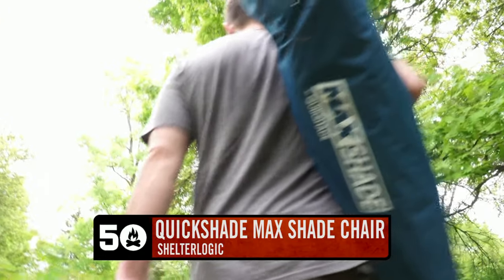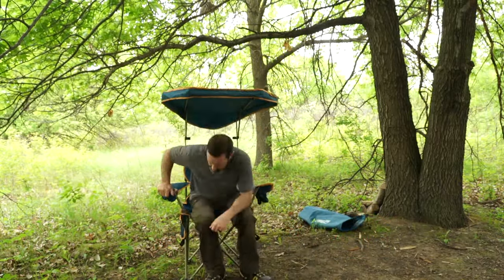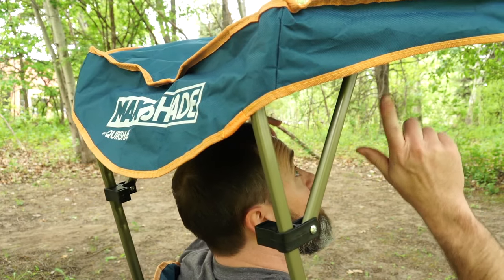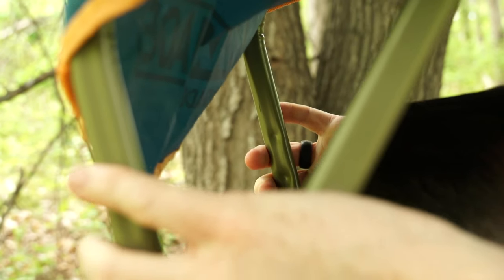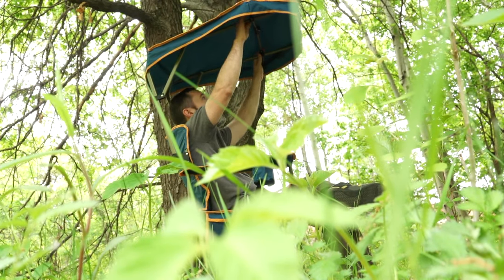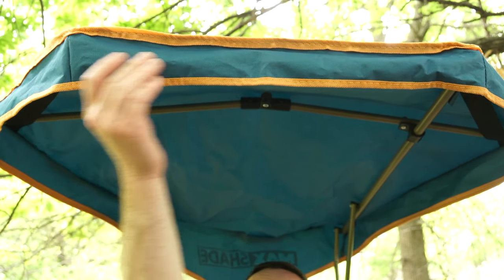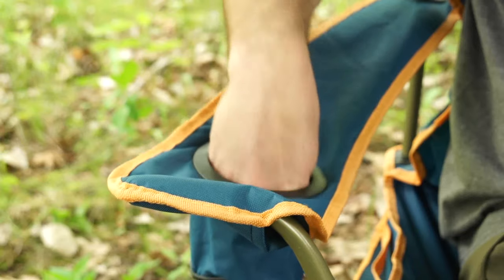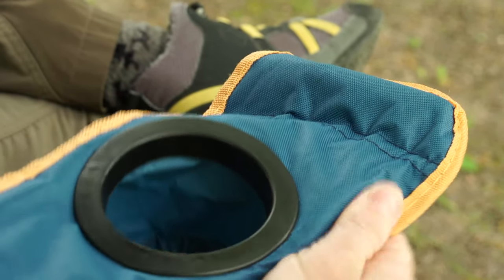Quickshade MAX Shade Camp Chair : Best Canopy Camping Chair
With what the sun can do to your skin … short term and long term … shade anywhere is a good thing. Even an essential thing. That makes the Quik Shade MAX Shade Camp Chair a really good thing, and for the beach an essential thing, too. You really need to consider sun exposure for your health and that of your family.